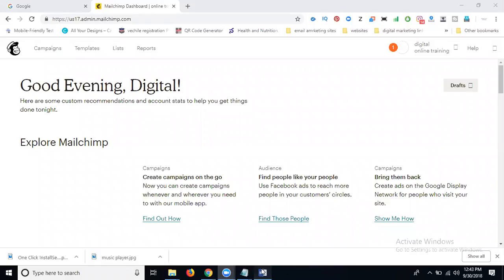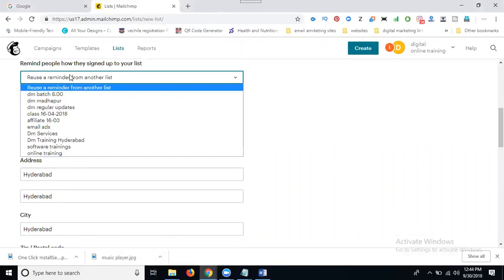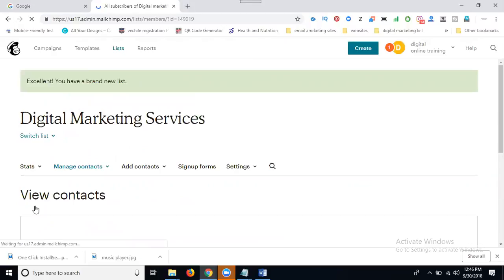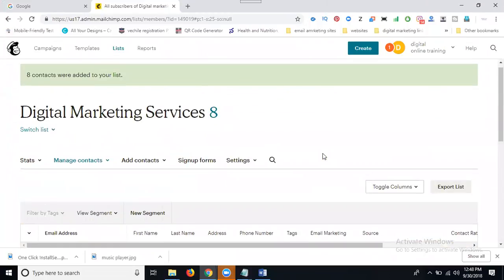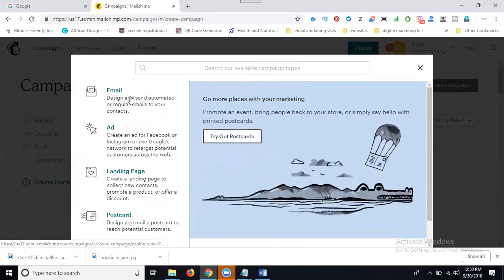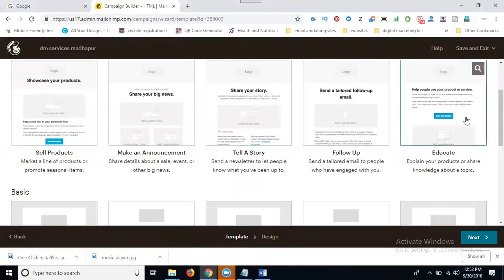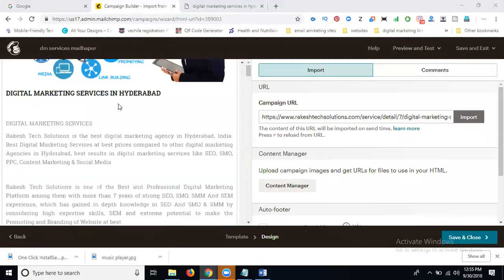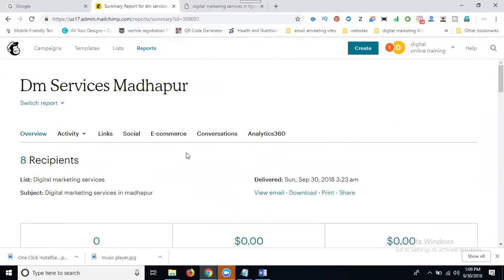How to advertise your business on email marketing 2018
Learnt this video - DigitalMarketing How to advertise your business on emailmarketing 2018 tutorials by digitalrakesh